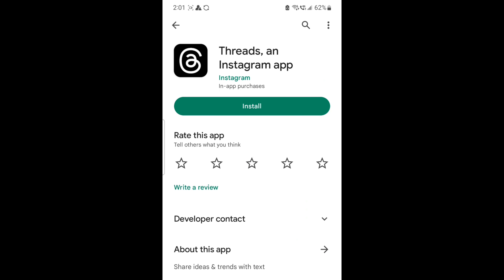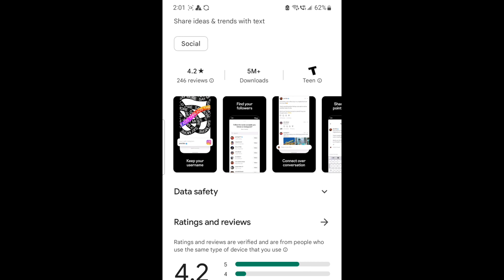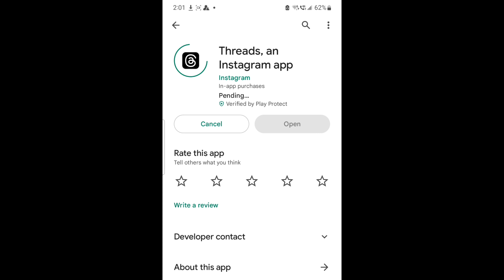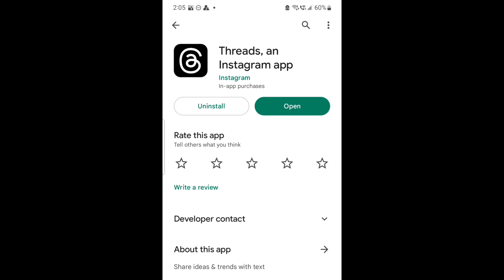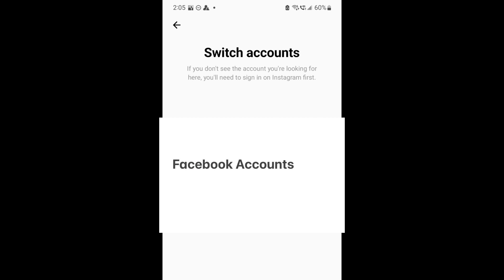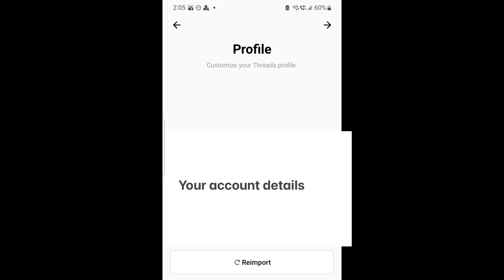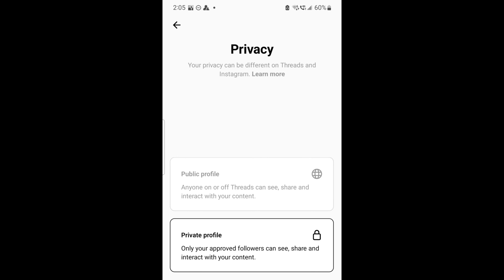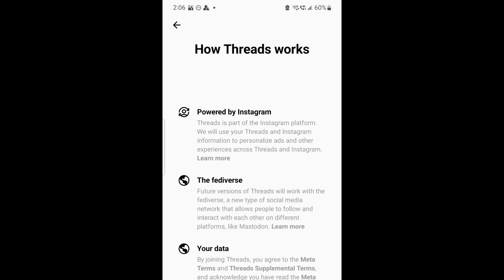How To Install And Use Threads App From Instagram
Watch how to install and use Threads app by Meta. Watch it full and let me know what you think about it